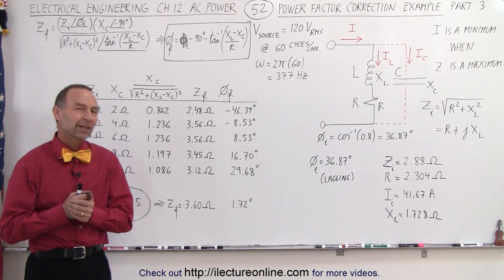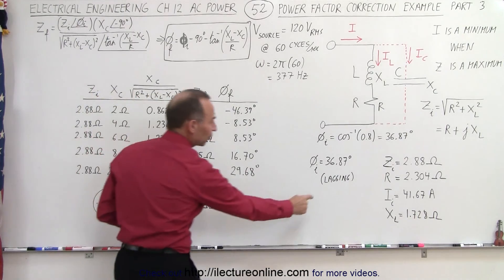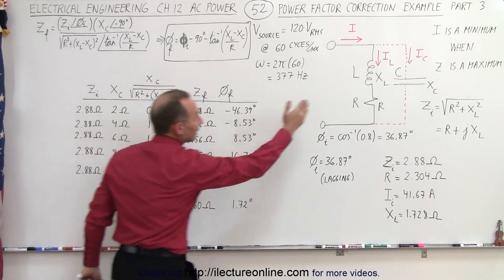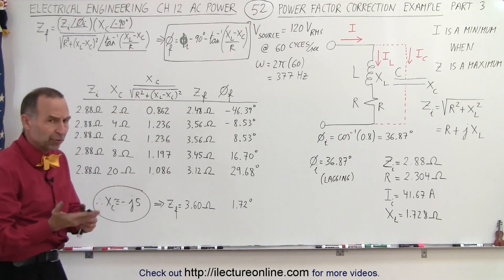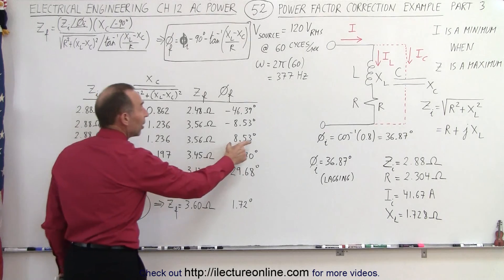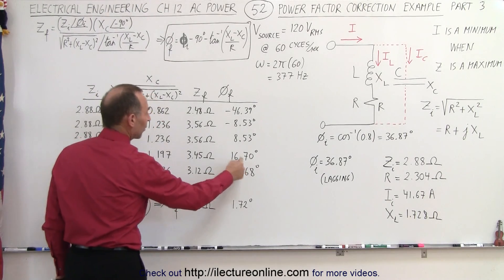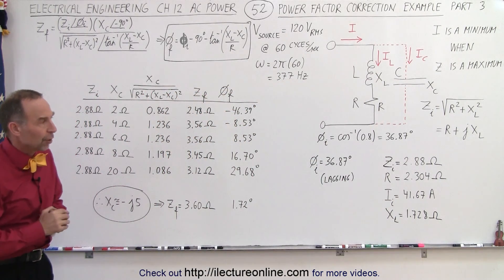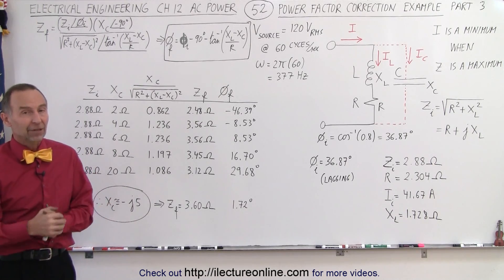Electrical Engineering: Ch 12 AC Power (52 of 58) Power Factor Correction: Example Part 3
In this video I will calculate the changes of the phase angle, phi, by substituting the capacitor required of 2, 4, 6,8, and 20 ohms. (Part 3)